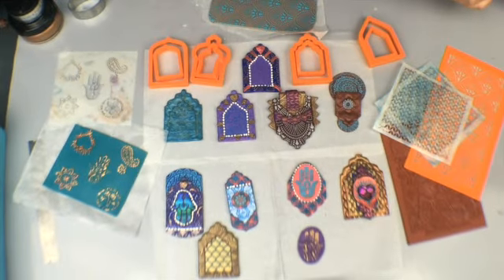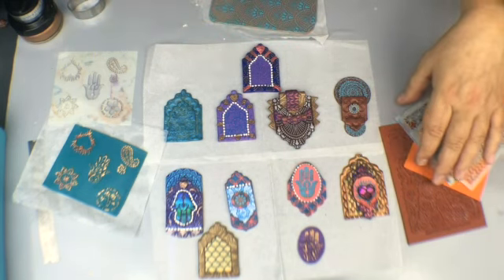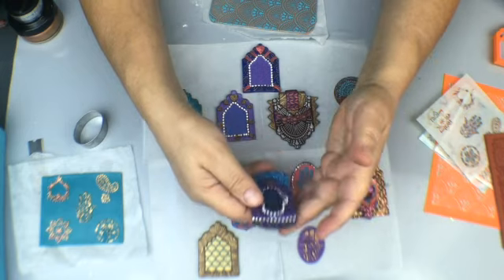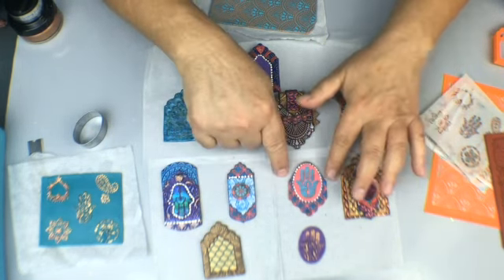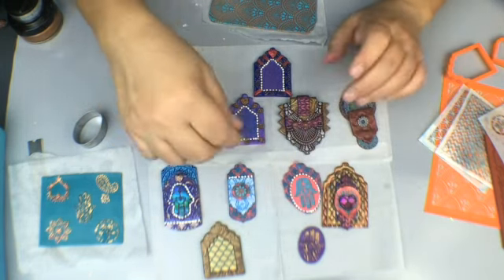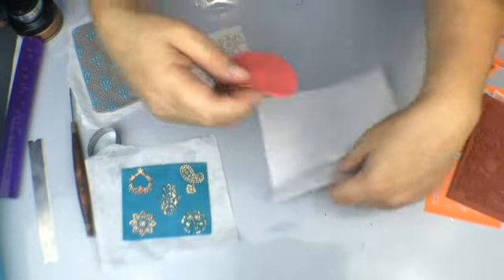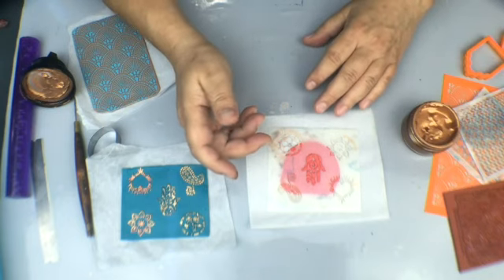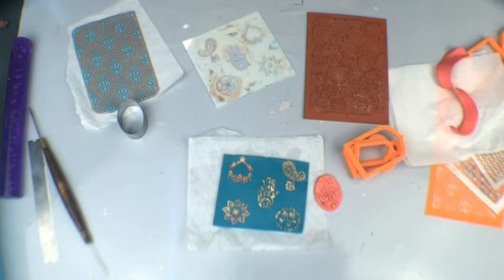Shrine Pendant Inspiration on Polymer Clay TV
Our monthly theme for our Create Along box this past month was shrines. I have been playing with the shrine cutters and have come up with so many easy and fun ways to use them to create beautiful pendants. Layering gives them such a cool look so mix and match. You can find all 4 different sets in our shop. The sky is the limit!